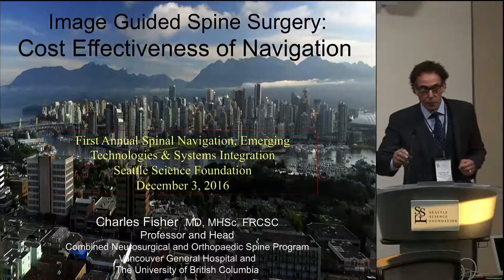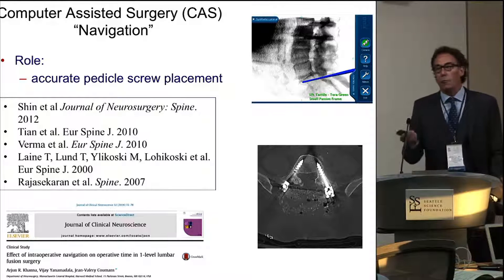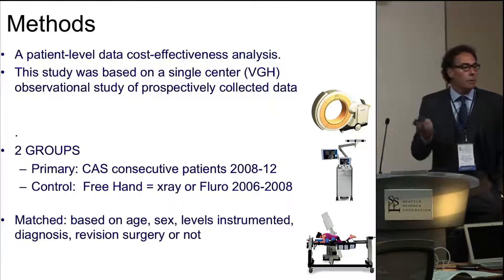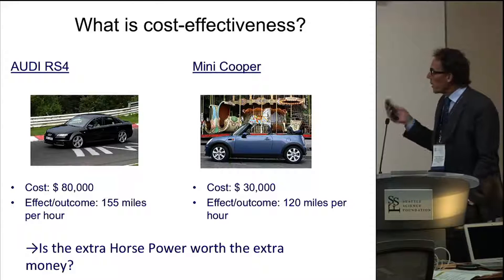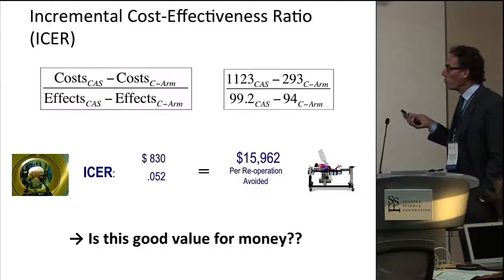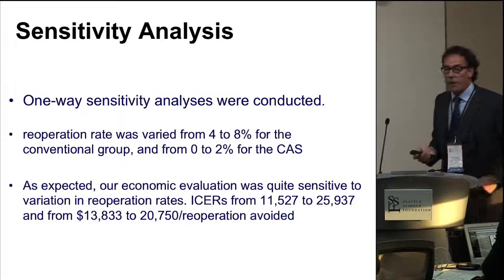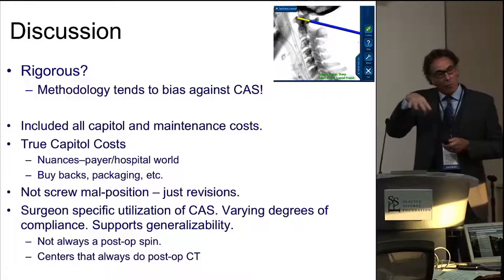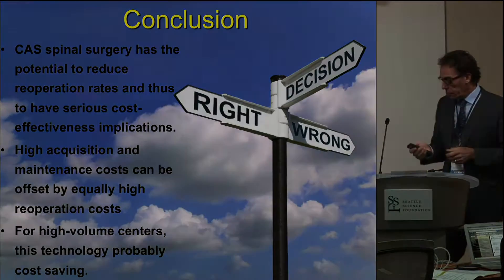Image Guided Spine Surgery: Cost Effectiveness of Navigation - Charles Fisher, MD, MHSc, FRCSC